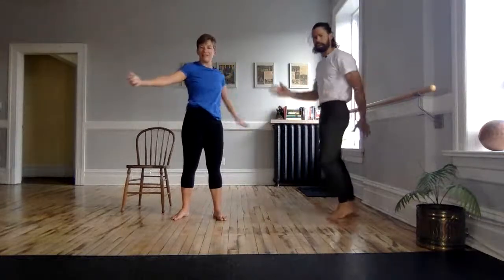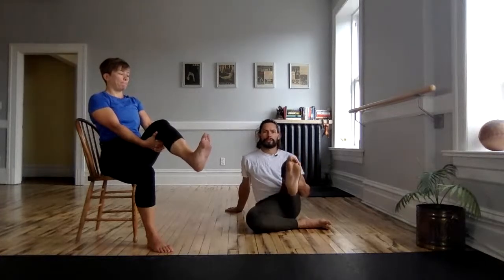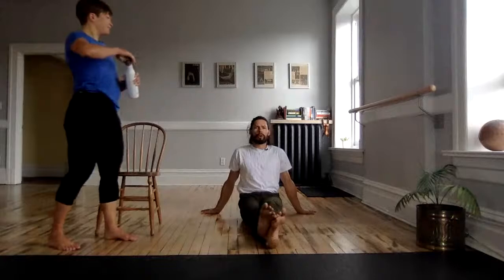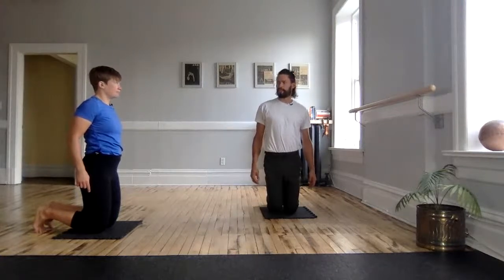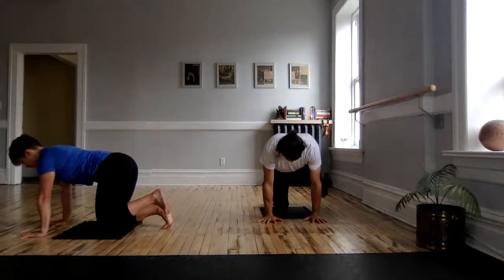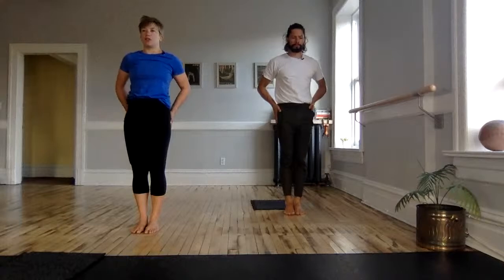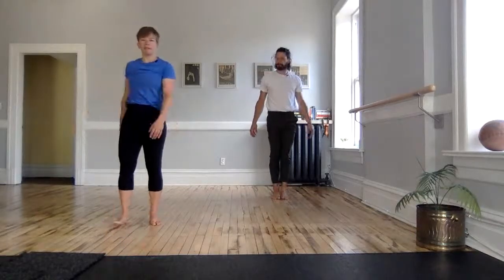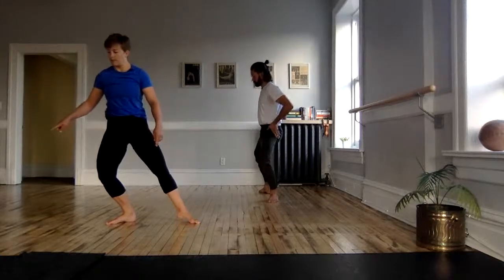Wake Up with The Morning Routine. Strong + Simple Exercises for Mobility + Strength. Aug 30